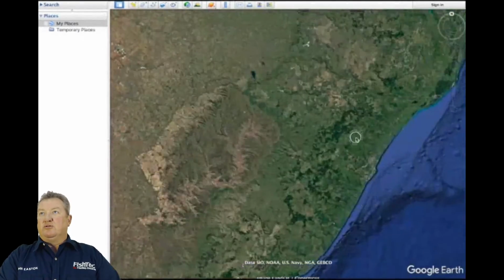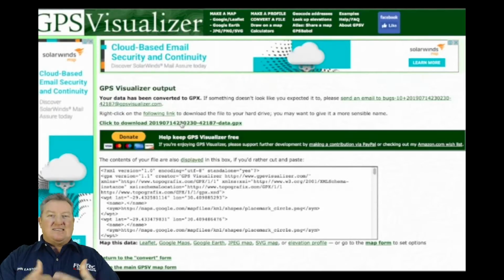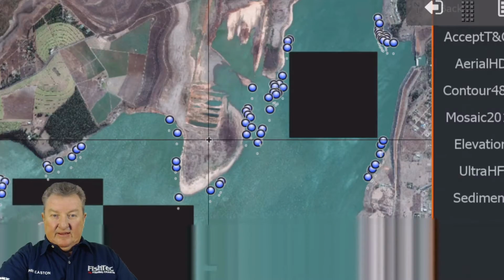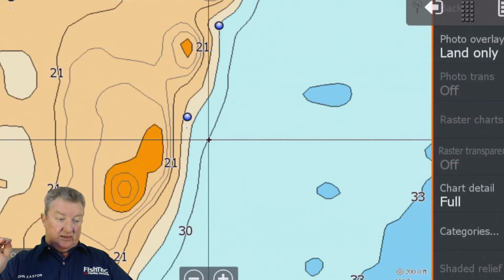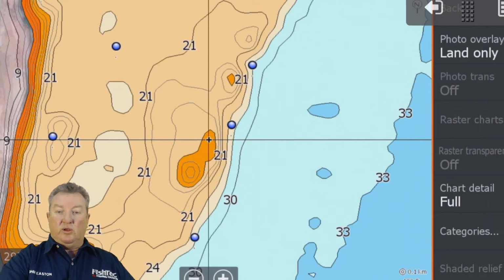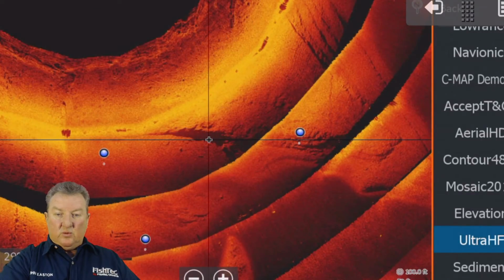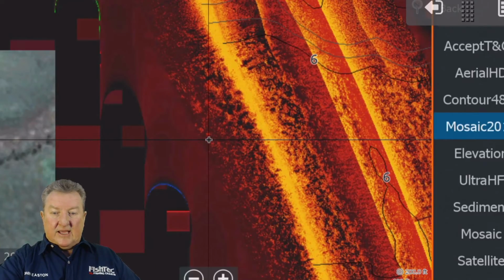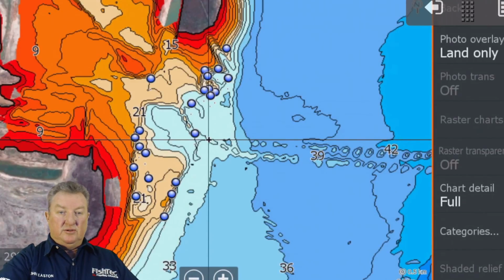Convert Google Waypoints to Lowrance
Using the new 2019 Albert Falls Update as a chart.